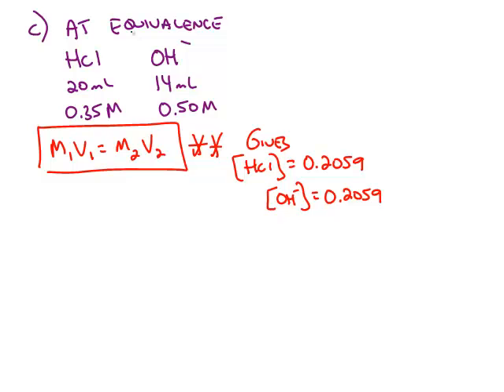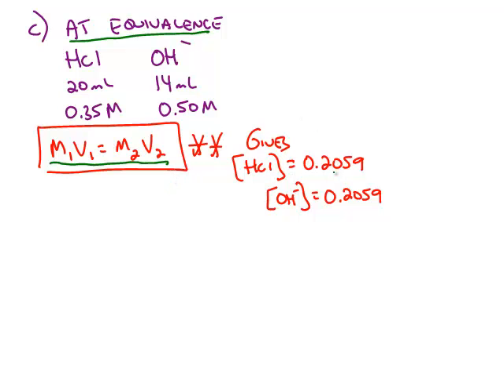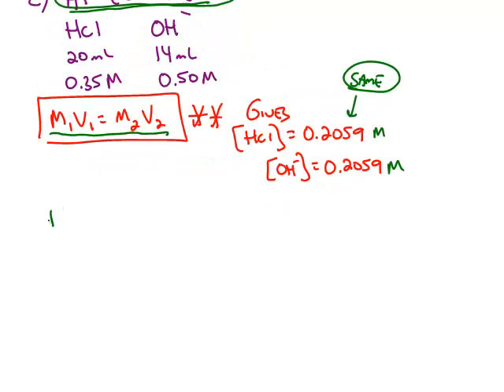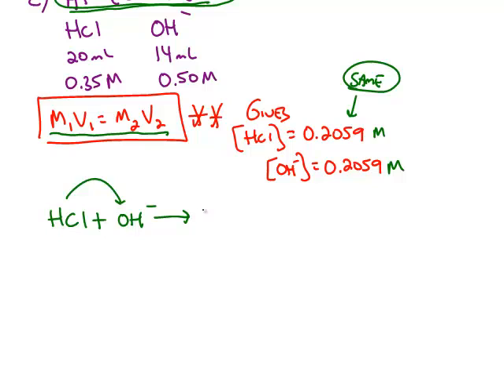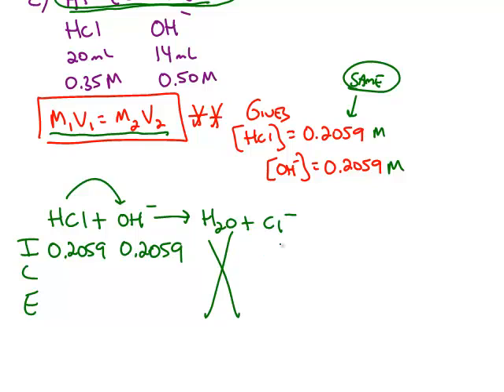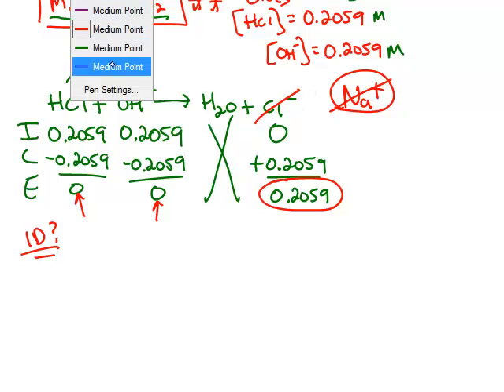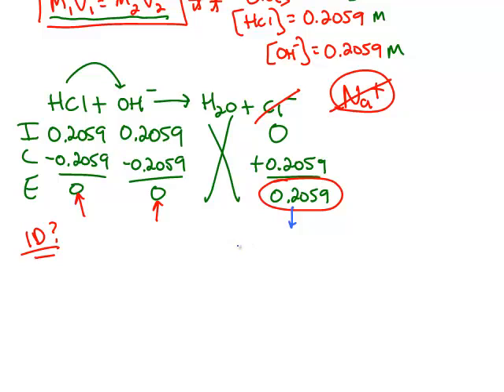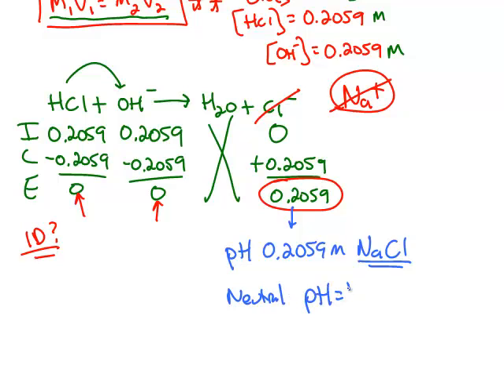Strong Acid-Strong Base At Equivalence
Strong Acid-Strong Base Before Equivalence